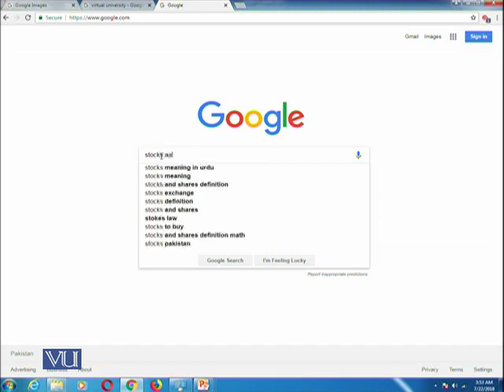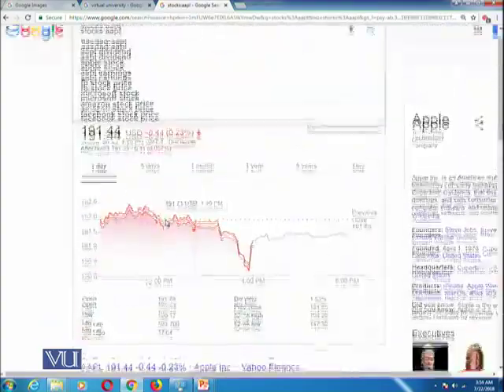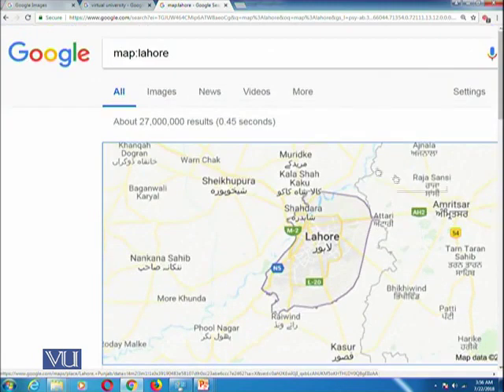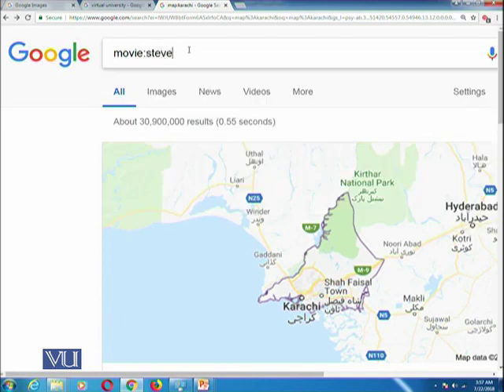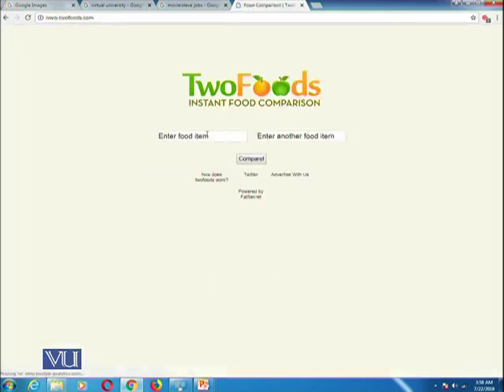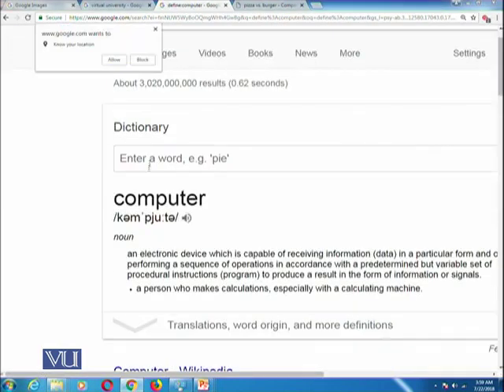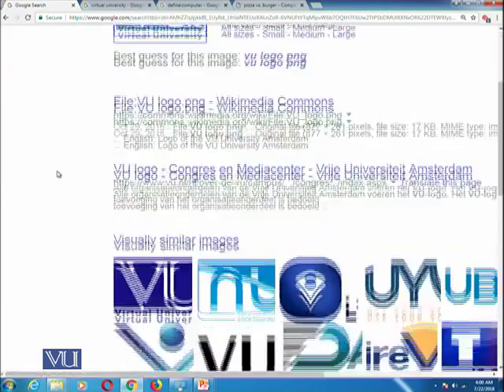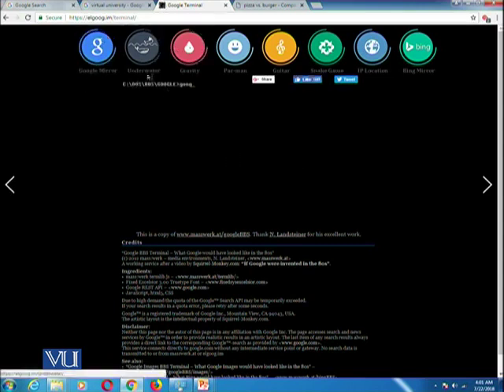07 Search operators 03 CS101 - Introduction to Computing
07 Search operators 03 CS101 - Introduction to Computing